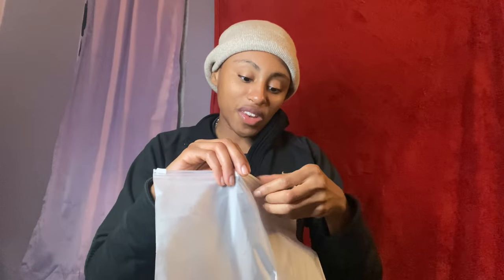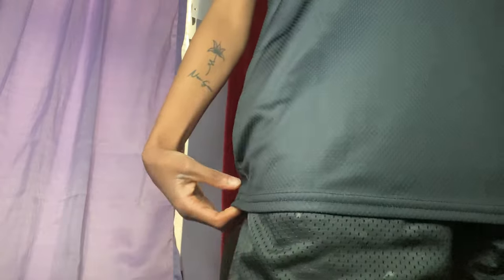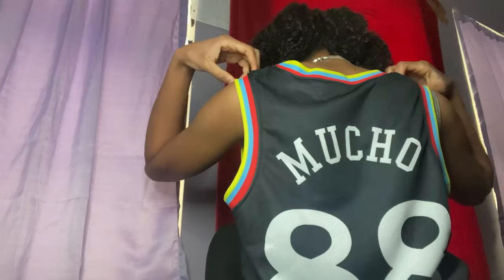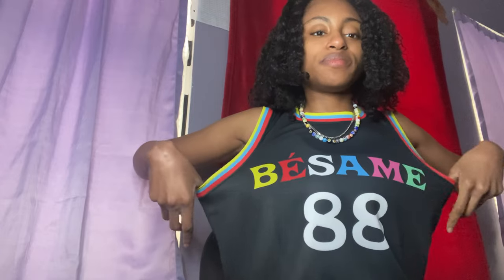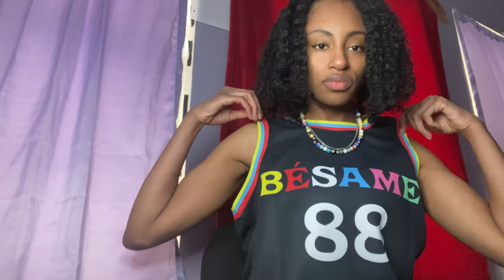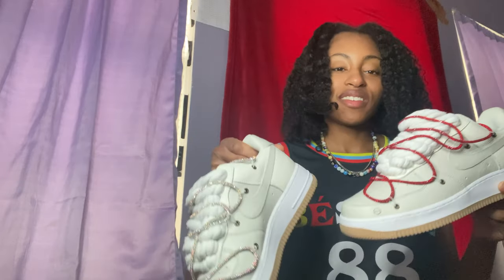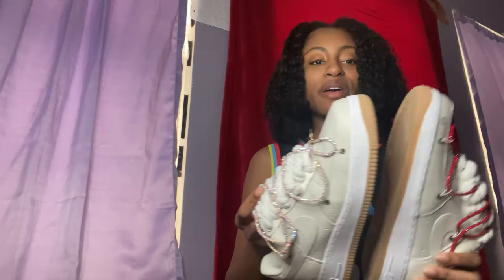Kinetic Society pt 2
Hey Yawl, sorry I do not have that other review up anymore (the music copyright was hard to change without the audio being muted). The website is This is a new Kinetic Society review of a recently purchased custom basketball jersey.
Enjoy, and if you have any questions type them down below!